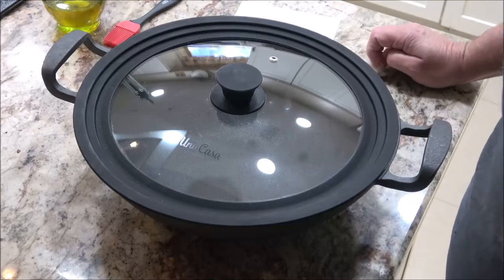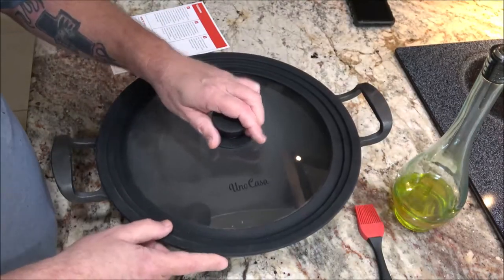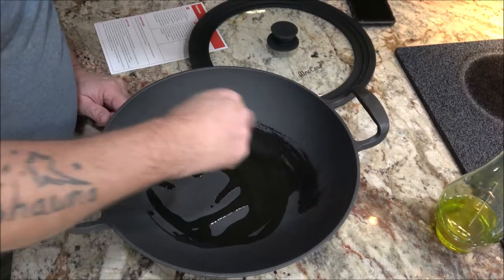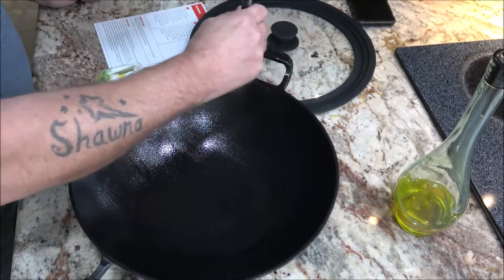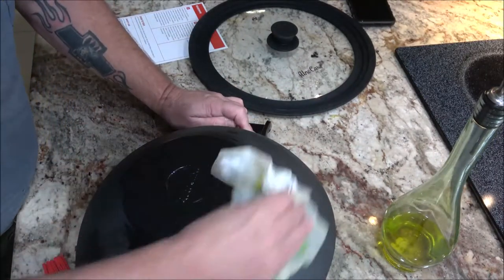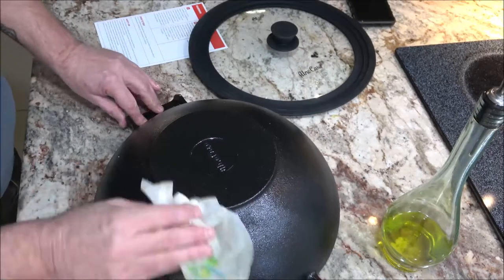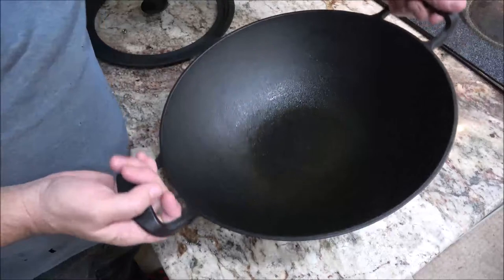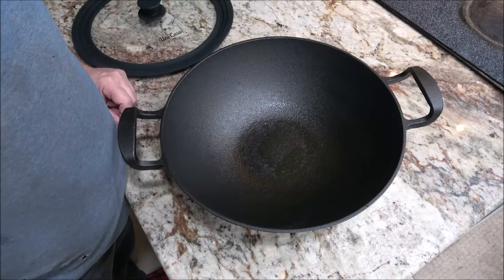Seasoning My Cast Iron Wok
There are many different methods to do this but this is how I do it.